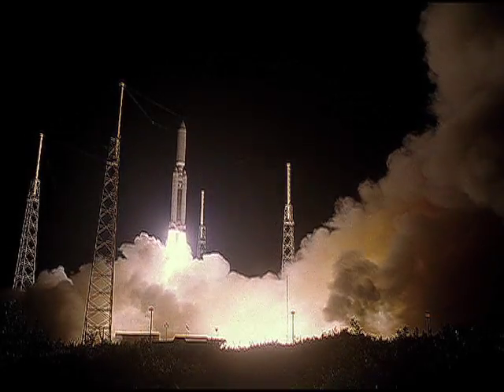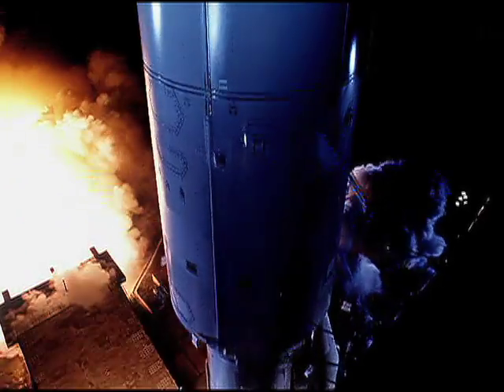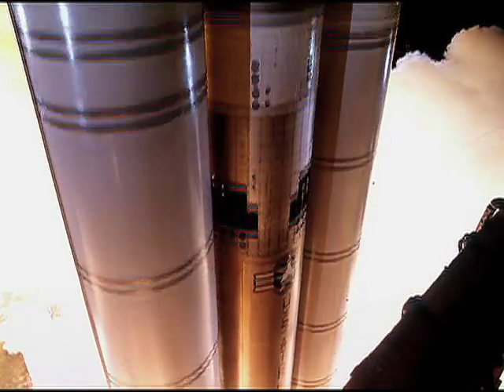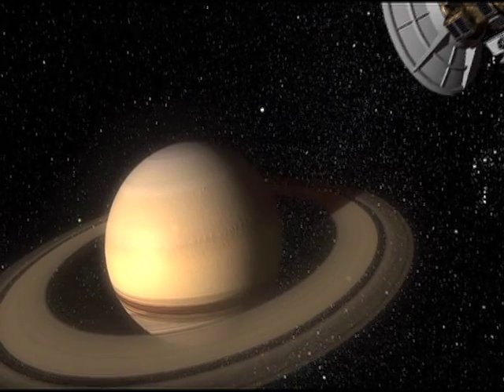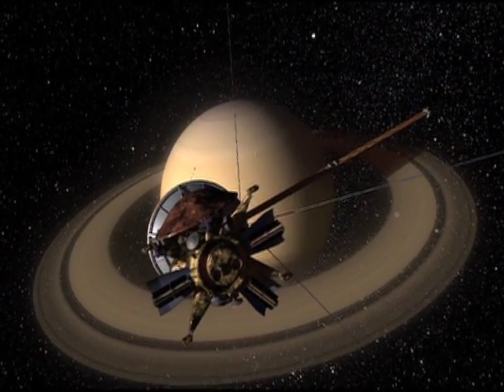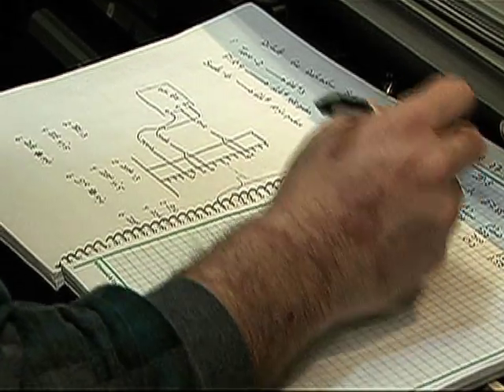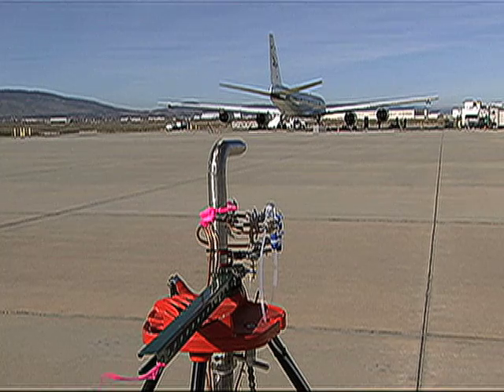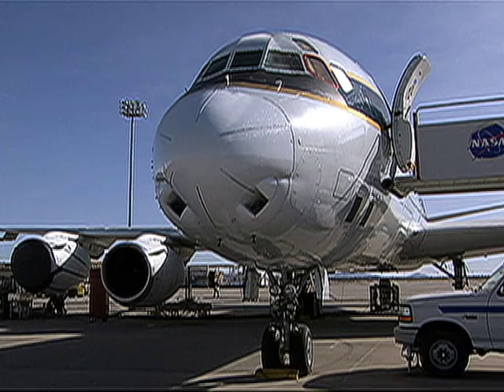SCIENCE SCREEN REPORT FOR KIDS - Propulsion: A Driving Force - Volume 20 Issue 7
P R E V I E W C L I P: From ancient fireworks to modern rocketry, the basic principles of 'how to propel an inert object' remain constant. Isaac Newton formalized the Three Laws of Motion in the 17th century; scientists in the 20th century applied Newton's physics and invented modern rocket propulsion. By understanding the discoveries, inventions, applications of these principles, propulsive energy continues to be a driving force in the 21st century.